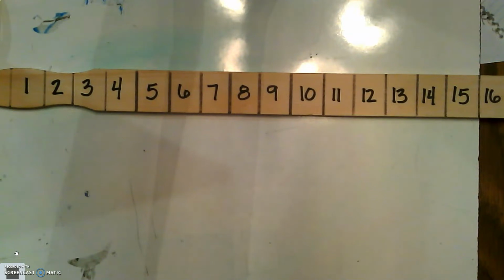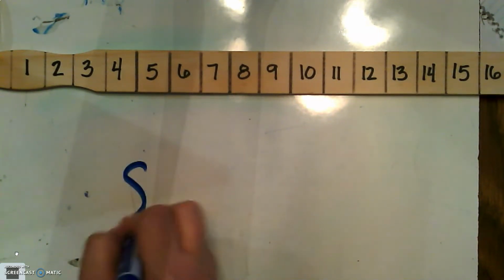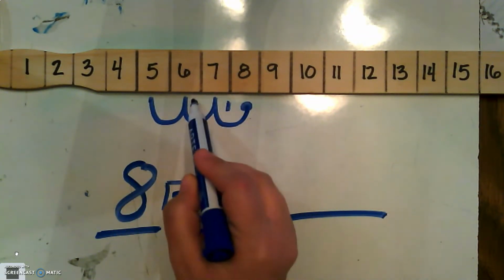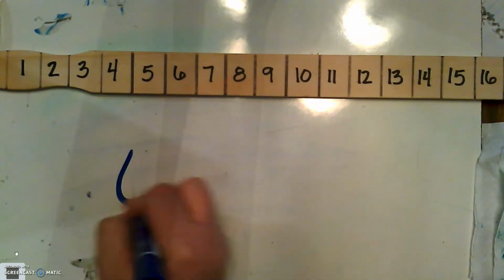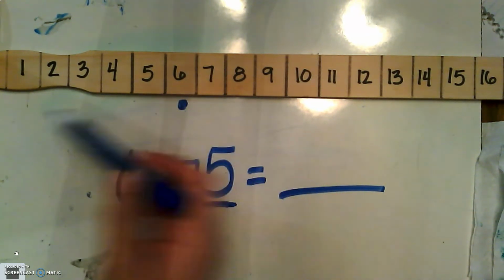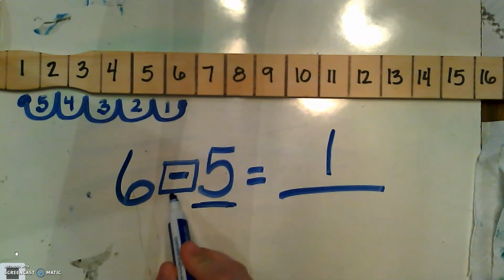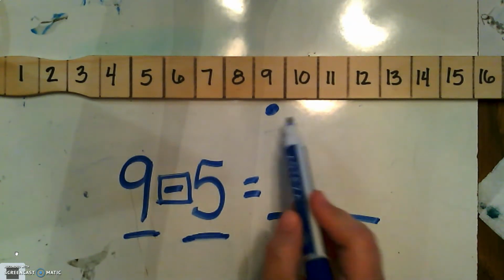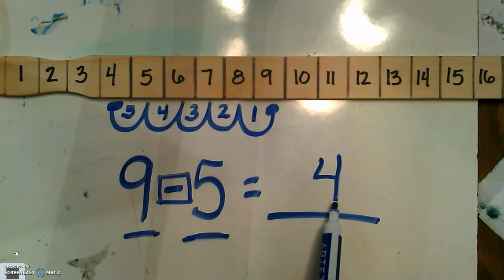Number Path Day 2 Instruction 4/28/20